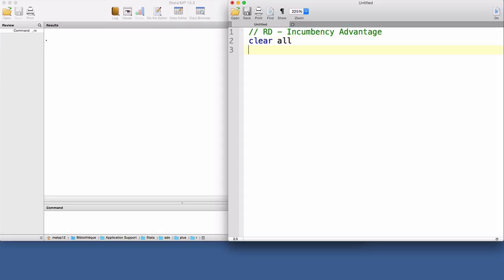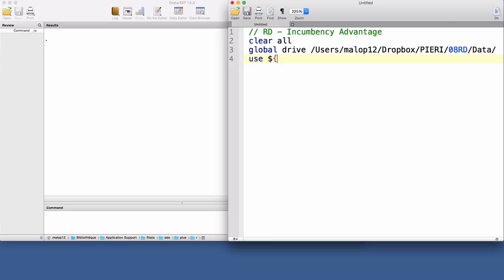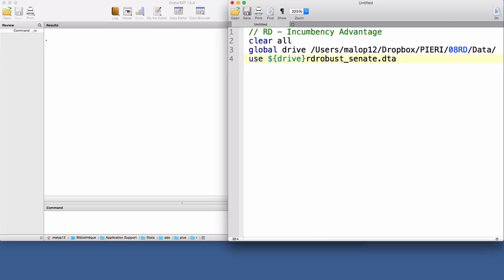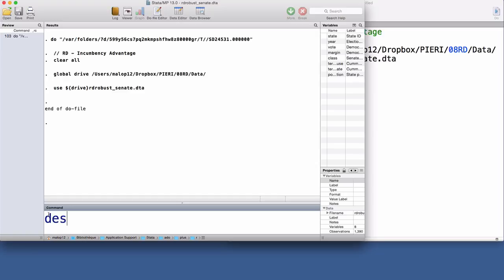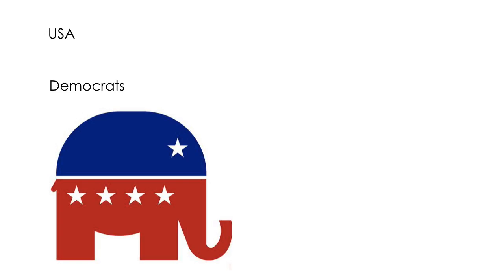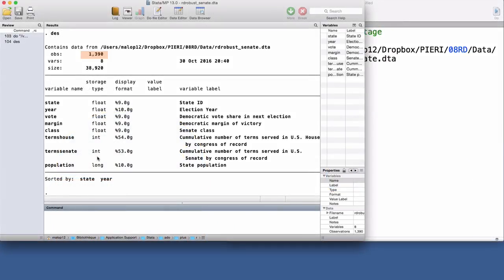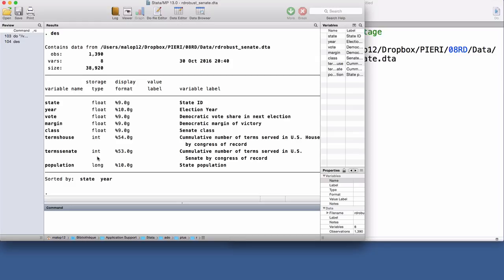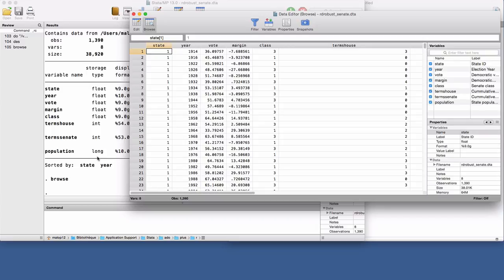Stata RD Section 1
This is a temporary solution to downloading problems with the course ECN-7180